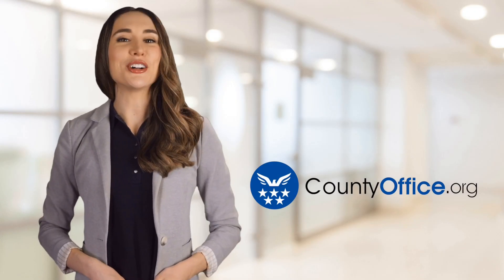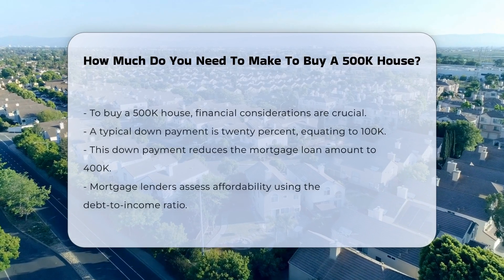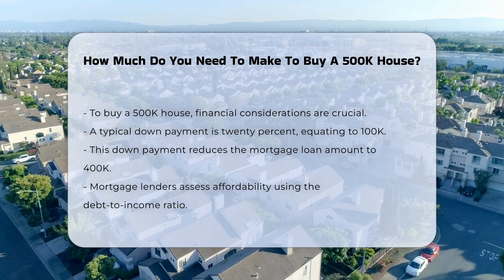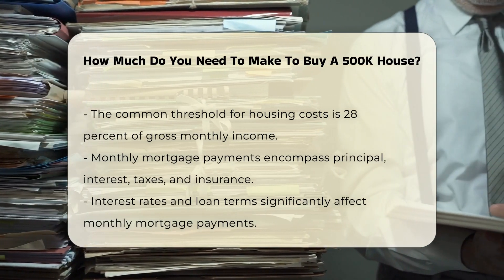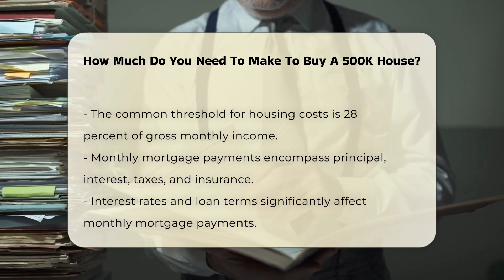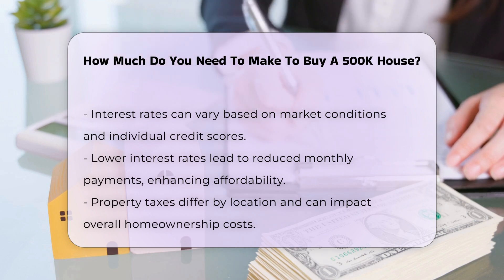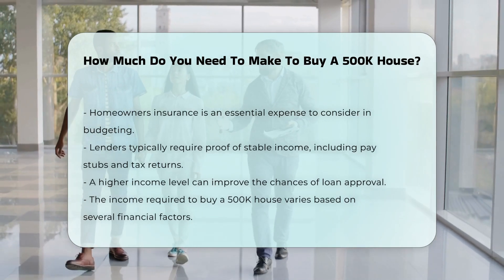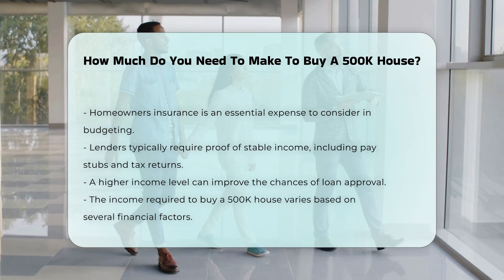How Much Do You Need To Make To Buy A 500K House? - CountyOffice.org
How Much Do You Need To Make To Buy A 500K House? When considering the purchase of a home, particularly one valued at 500K, it's essential to understand the financial components involved in the process. In this informative video, we'll outline the key factors that affect your ability to secure a mortgage and manage the associated costs. From down payments to mortgage interest rates, we will break down how these elements work together to determine your monthly payments and overall affordability. Additionally, we will discuss the importance of the debt-to-income ratio and how lenders assess your financial situation to approve your loan.

Understanding property taxes and homeowners insurance is also crucial, as these expenses can significantly impact your budget. We will provide insights on how to prepare your financial documentation, including proof of stable income, which is vital for loan approval. Whether you are a first-time homebuyer or looking to upgrade, having a clear grasp of these factors can empower you to make informed decisions in your home-buying journey.